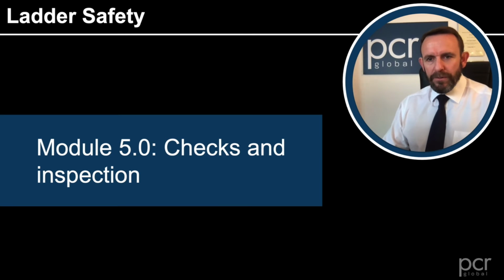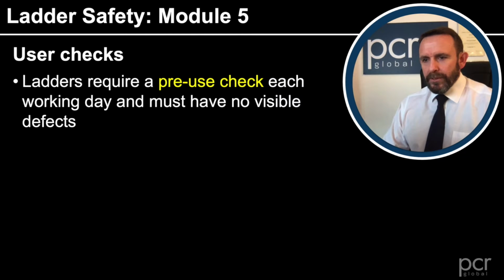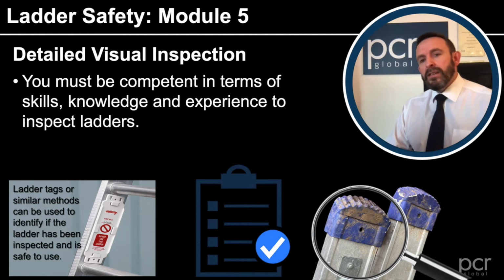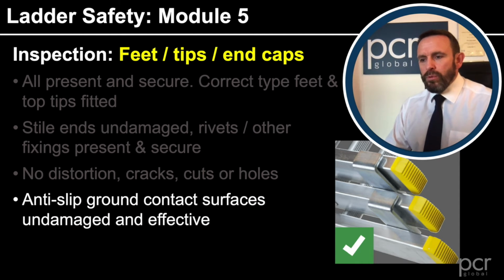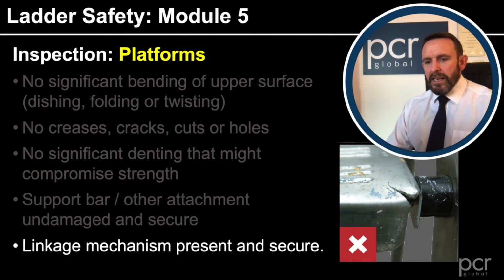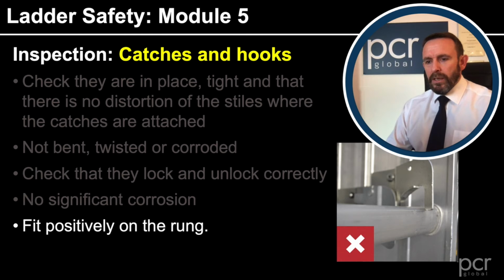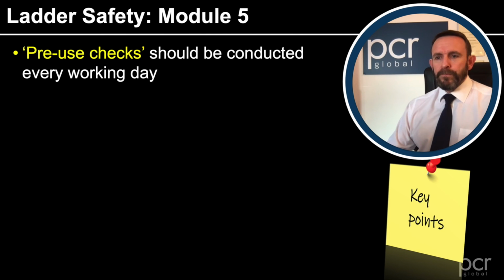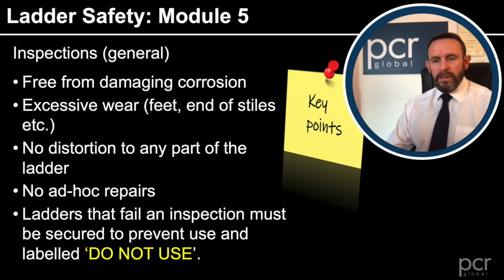Ladder Safety Awareness Course | Module 5: Ladder Inspection